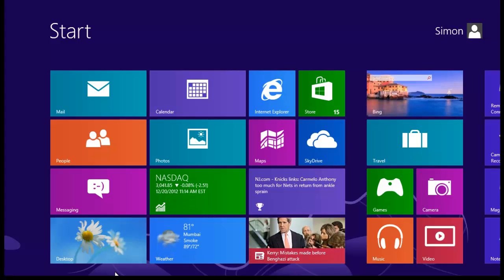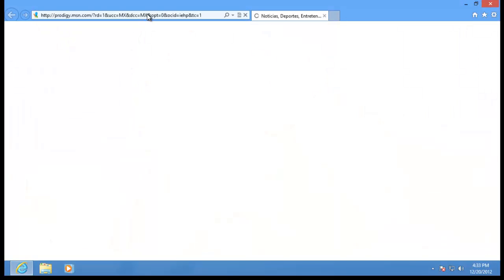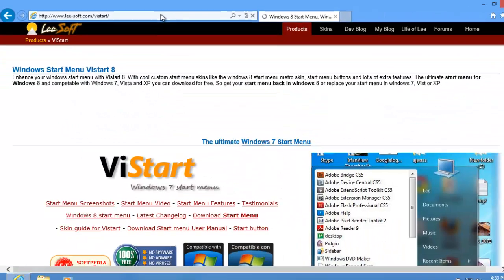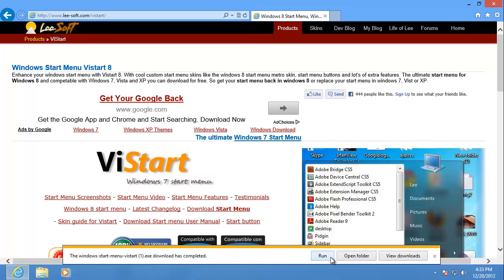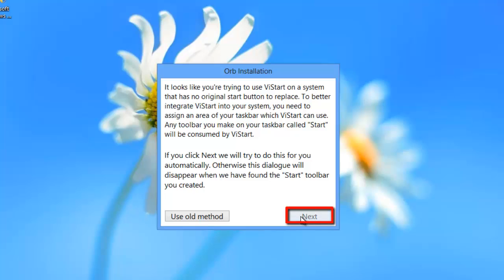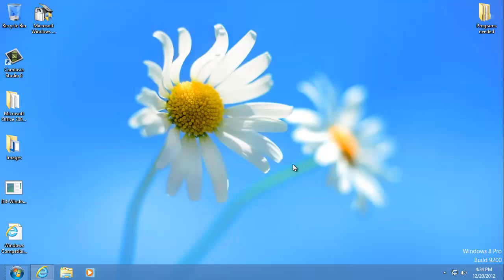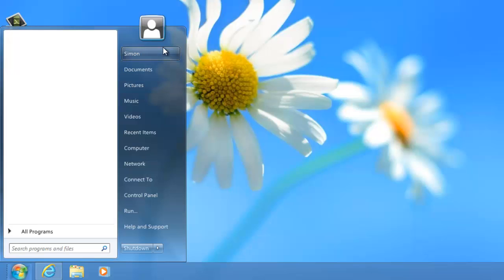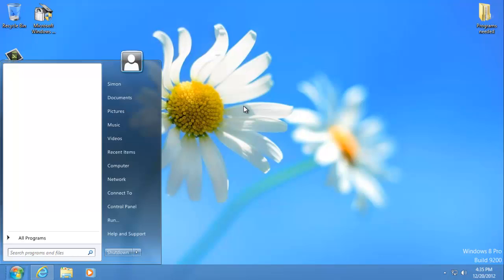How to Remove or Disable Windows 8 Metro Interface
This tutorial will demonstrate how to remove Windows 8 metro

This tutorial is going to show you how to remove the Metro interface from Windows 8.

Step # 1 -- Downloading ViStart

You are going to need an application called "ViStart" to get a start menu in Windows 8 which will prevent Metro from running. Go to " and click on the "Download Start Menu" option. Wait for the program to download.

Step # 2 -- Running the Installer

Once the download has completed, open it. You will be prompted to give permission for the program to run, click "Yes". A window called "Orb Installation" will run, click on the "Next" button to start the install process. A loading window will appear, wait for a few minutes while the installation completes.

Step # 3 -- Using the Start Menu

You will notice that a new "Start orb" has appeared where it has been in previous versions of Windows. Click on this to explore the new start menu and you will notice that it is very similar to that which was standard in Windows 7. Additionally Metro will no longer load when you press the Windows button, instead the start menu will pop-up.